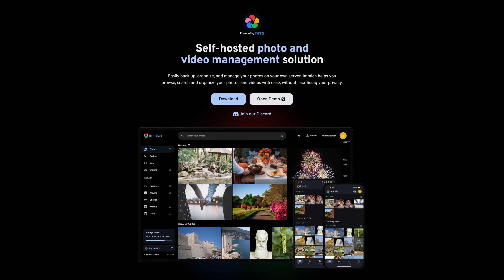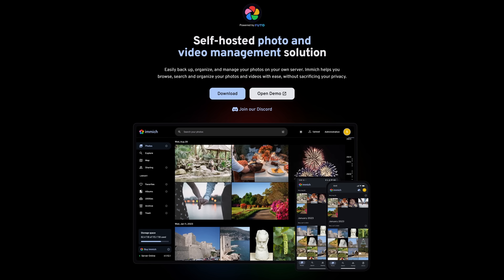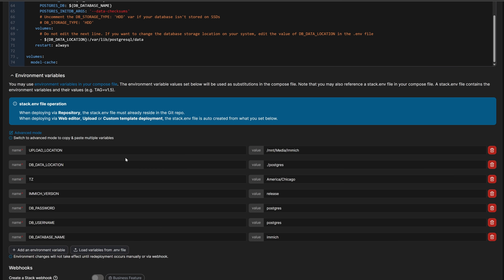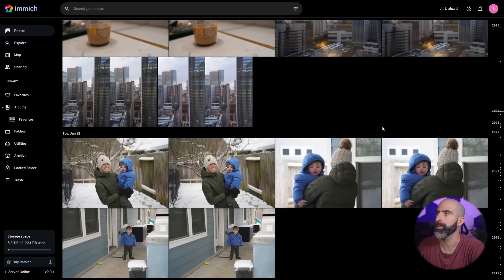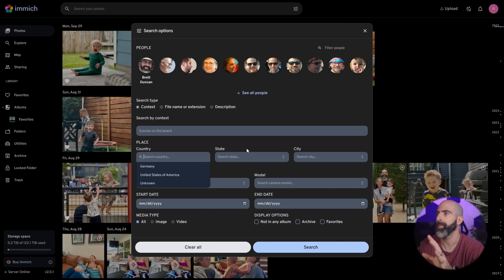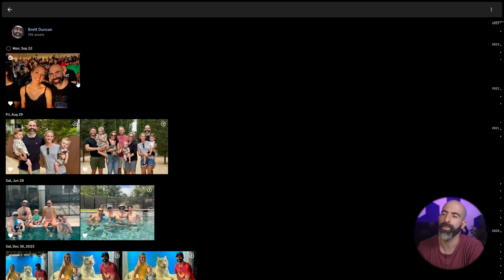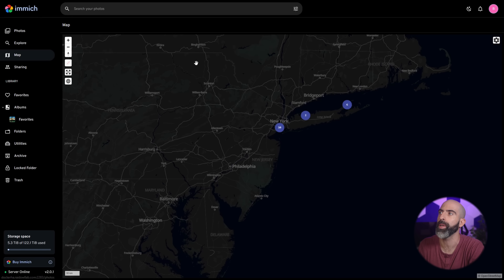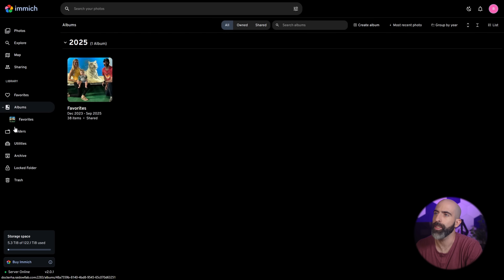I finally found the best photo management app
My Hardware:
Threadripper 9960x